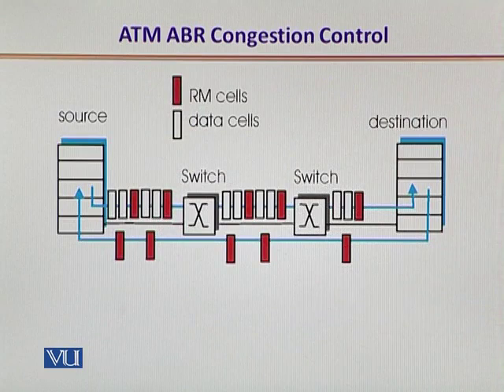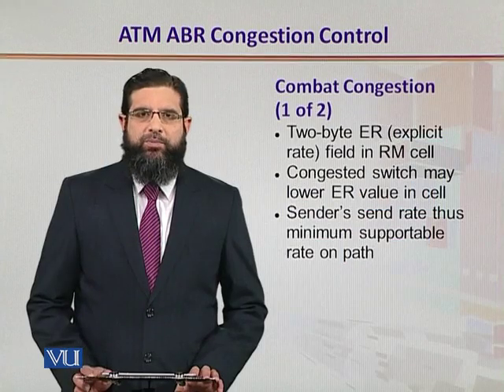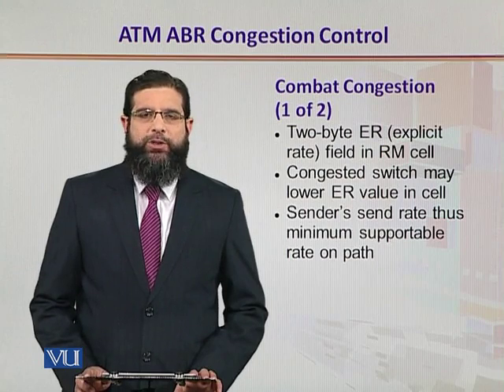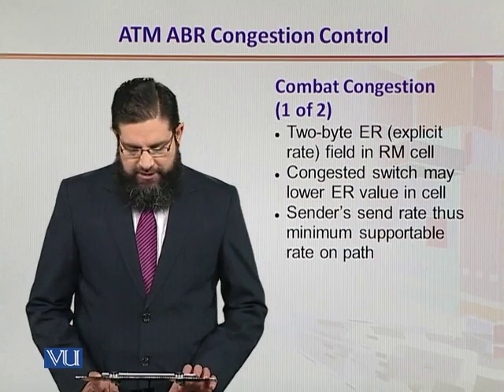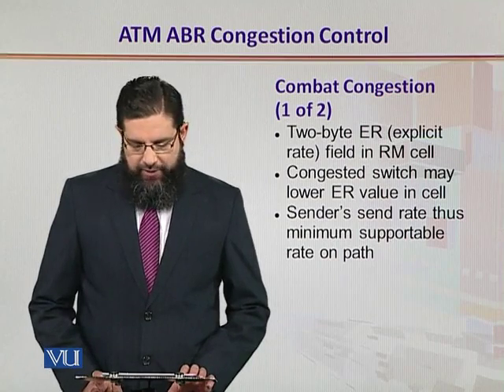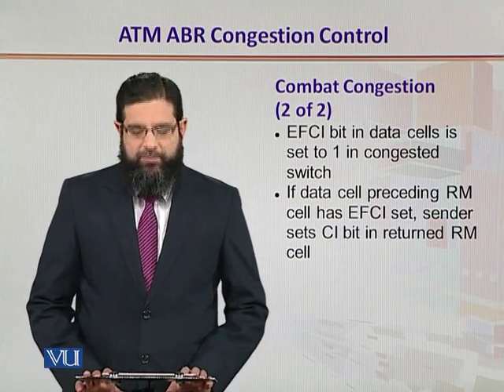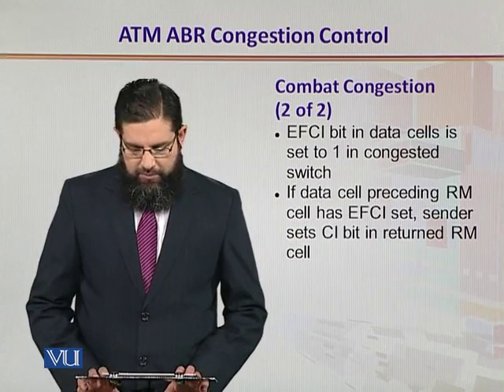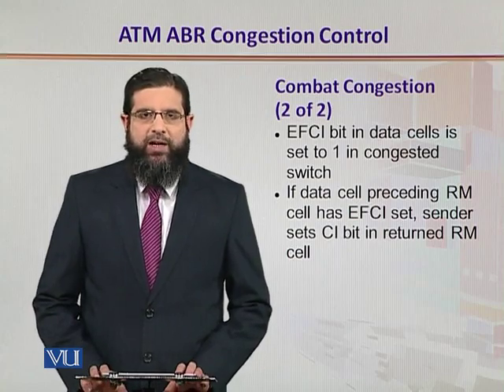CS432_Topic120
Topic: 120